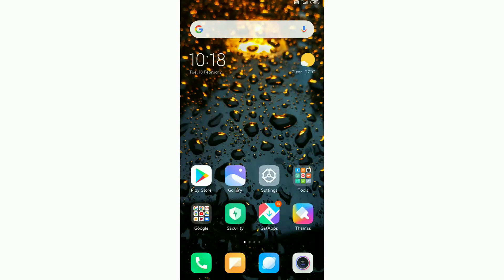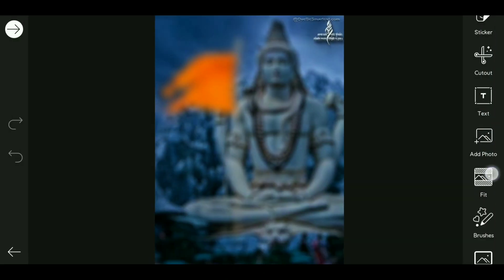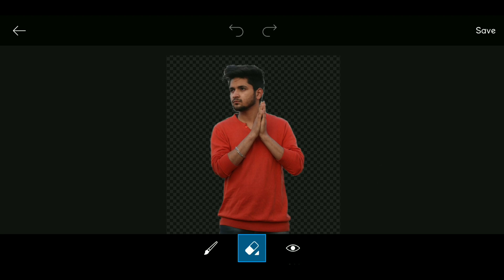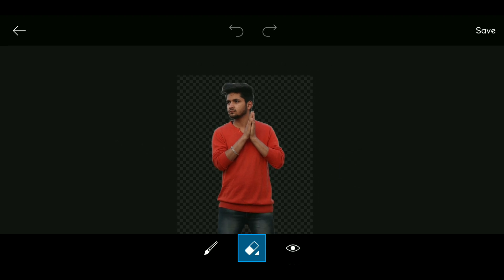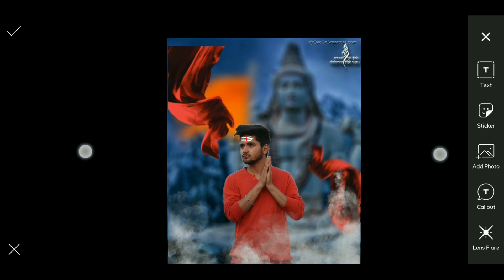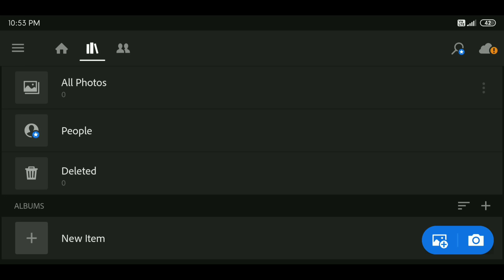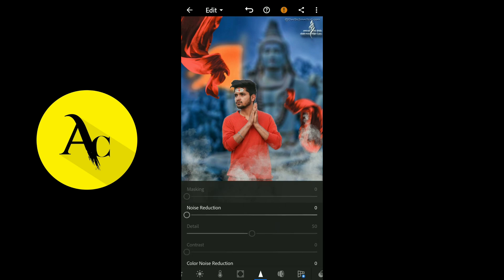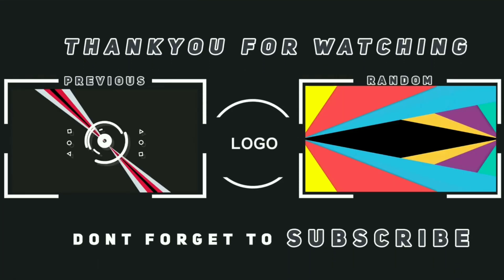Maha sivarathiri special photo editing tutorial in Tamil | Sivabakthan Photo Editing in தமிழ்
"AC Editzz" -நமது சேனல்–நமது தாய்மொழி தமிழில்…

உங்களுக்கு வேற எந்த மாதிரி வீடியோஸ் வேணும் என்றாலும் COMMENT பண்ணுங்க !!!

நன்றி.